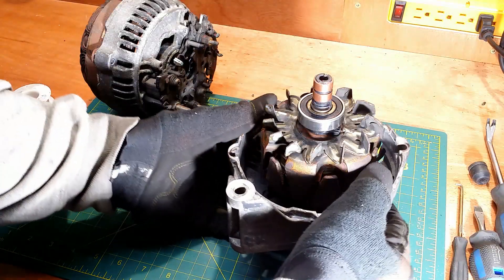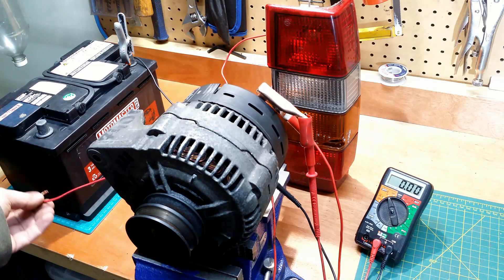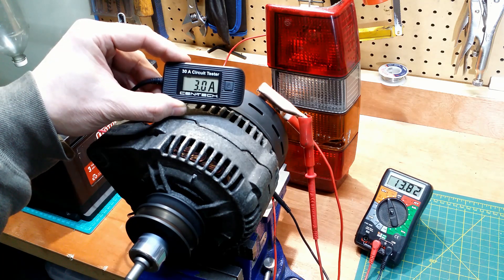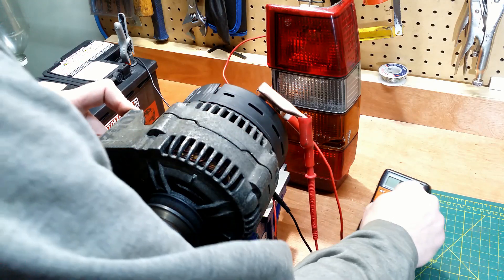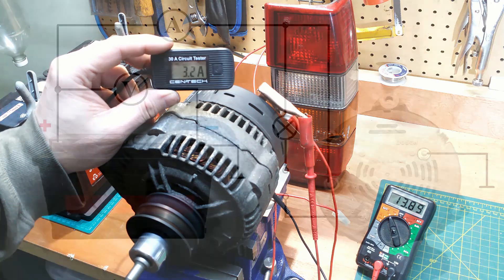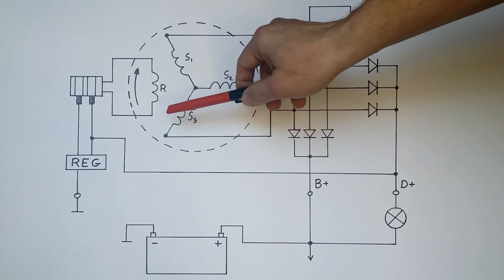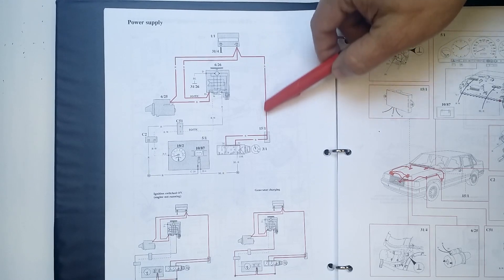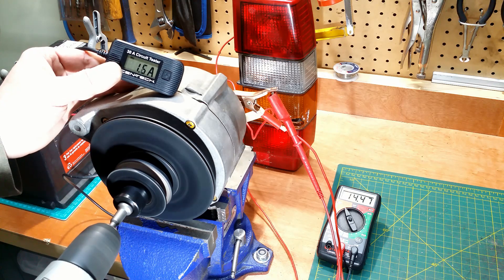Alternator Bench Test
Bench testing alternator after repair, before installing back to my car, Volvo 940.